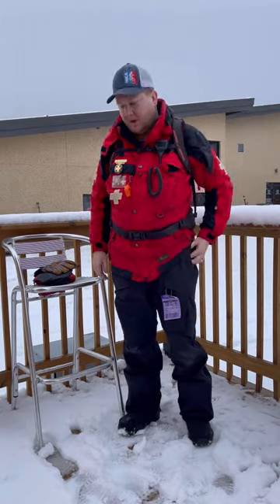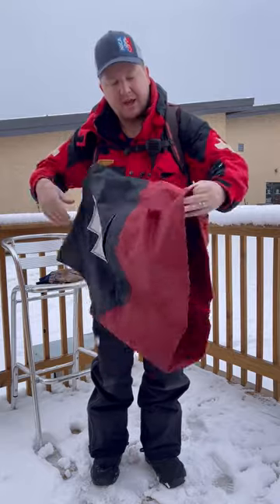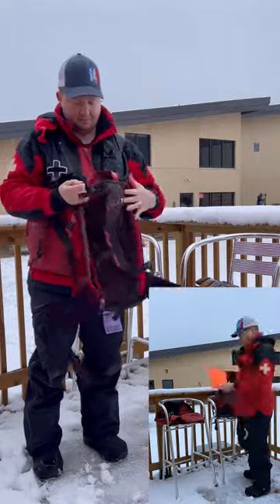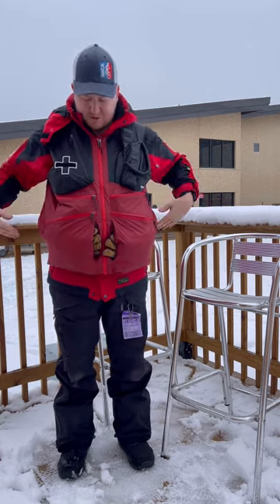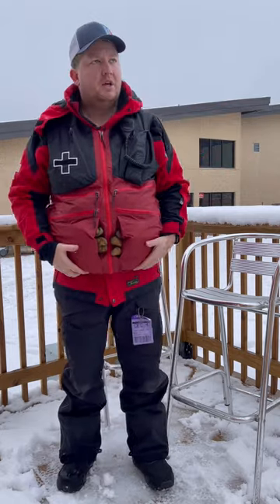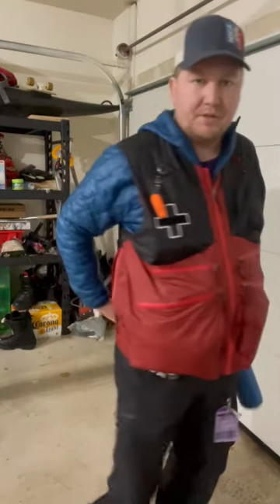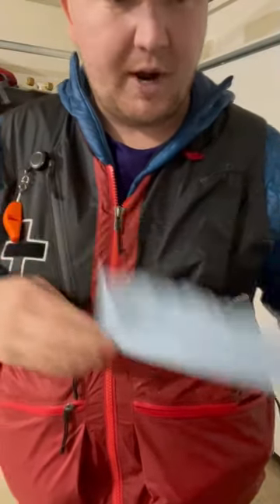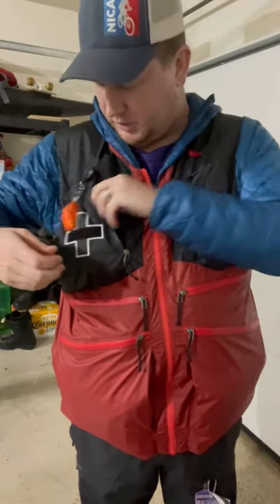Patagonia x NSP - Ski Patrol Uniform – Patrol Vest - Fire [v.2022 vest review]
I wanted to share more information about the new vest. I didn't see much on the National Ski Patrol store for the new Patagonia x NSP - Ski Patrol Uniform – Patrol Vest - Fire so I made this video to share it. This is my review after having rode with it for one day. I volunteer in the Central Region on a weekend shift where most of our terrain is groomed. We arent required to carry any large equipment. Overall I like the vest and would recommend it for someone looking to replace a backpack.

Created to be shared as a review on the NSP store and in the Patrollers Discussion Group
find me there to ask questions. I hope if you read this far and are in the larger NSP discussion group on Facebook you'll continue to report the homophobic, sexist, and other vile posts that has no place in a NSP discussion group. I have been banned for reporting things that the moderators are apparently ok with having around unfortunately. Feel free to join me in the new smaller group.